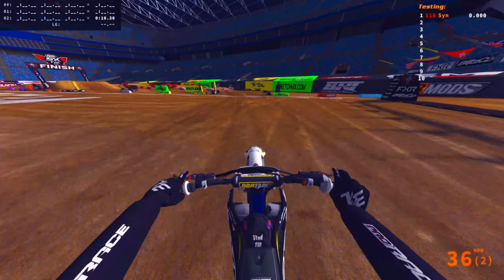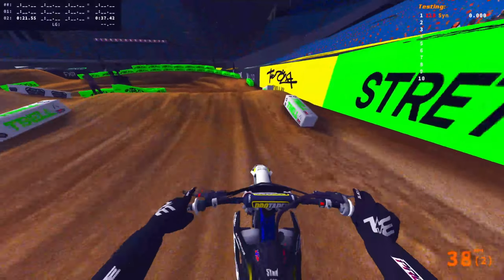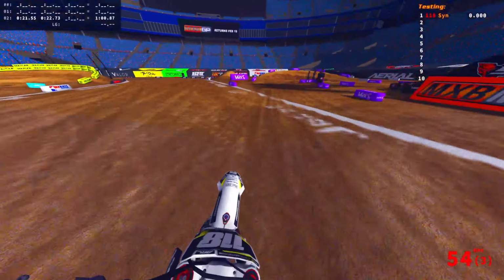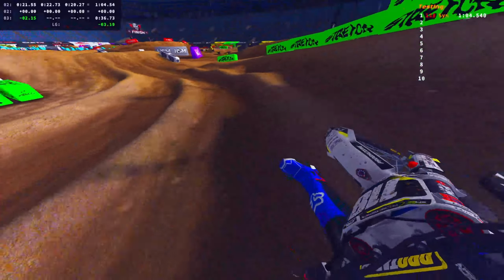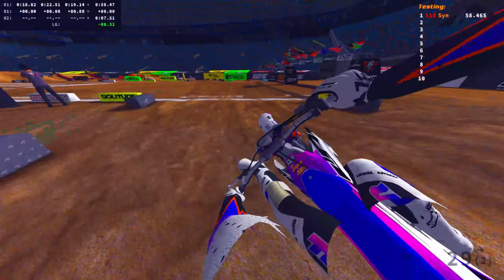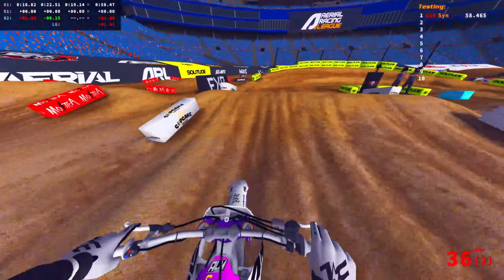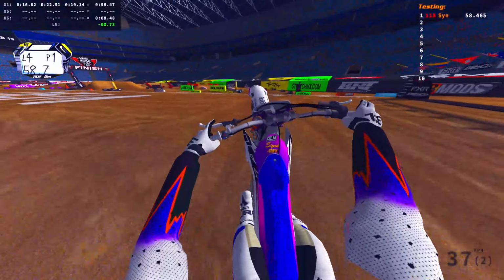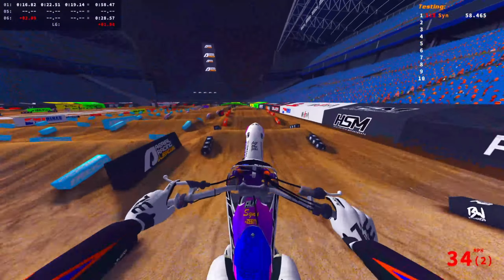Which Is BETTER!? | MXBIKES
SOCIALS!

SUB:   ‪@PowderedUp
SUB:   ‪@CoffeyCups
SUB:   ‪@ItzKelso
SUB:   ‪@Stratos_
SUB:    ‪@smoksta
SUB: @apexvisuals79
SUB :@BMXboy437
SUB : @misaelgamin
SUB: @LoweBros_SC
TAGS!

Intro: 0:00
Husqvarna: 0:13
Yamaha: 4:11
Results: 8:12